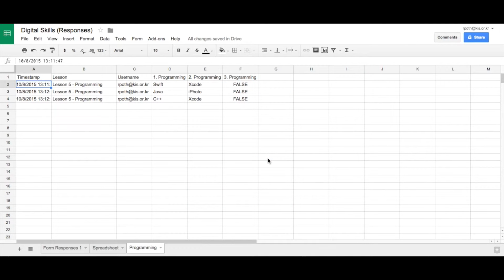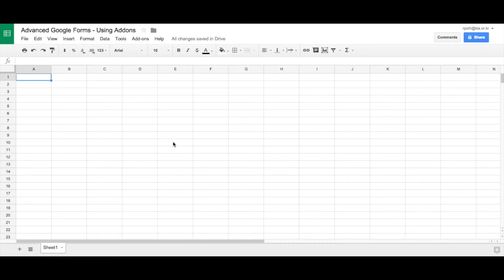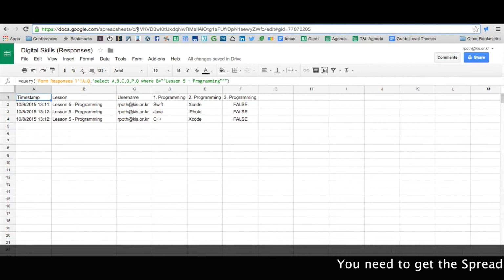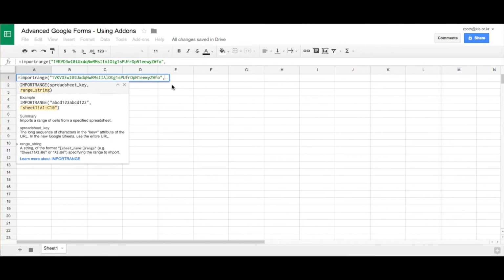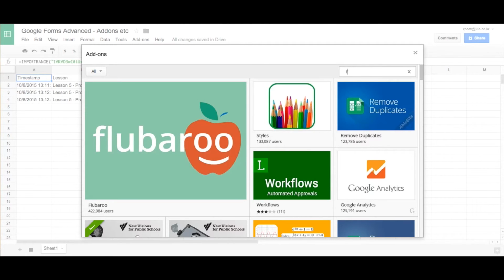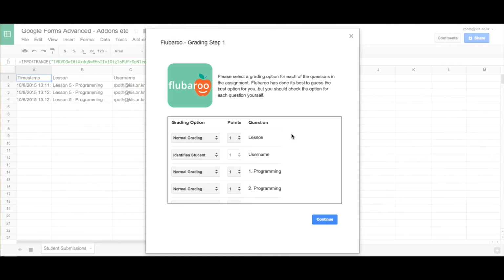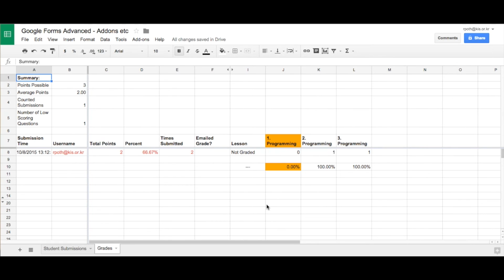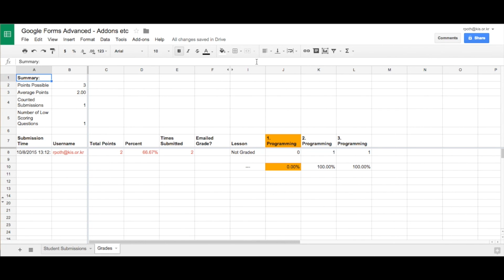Advanced Google Forms Flubaroo